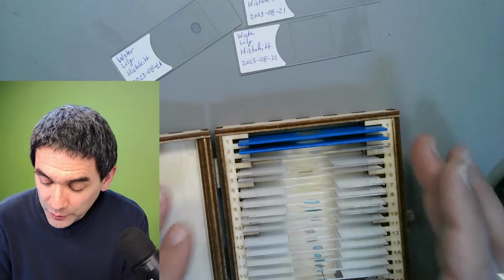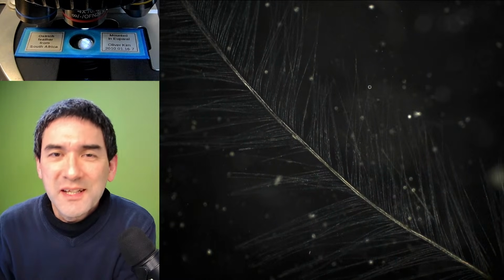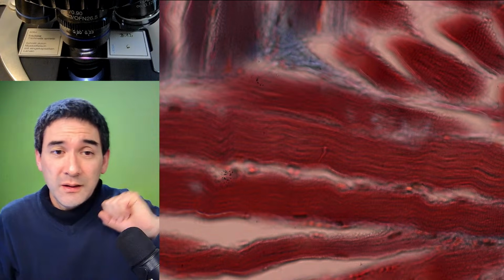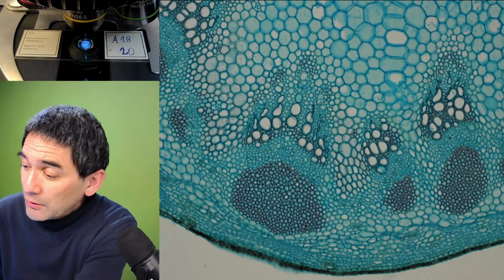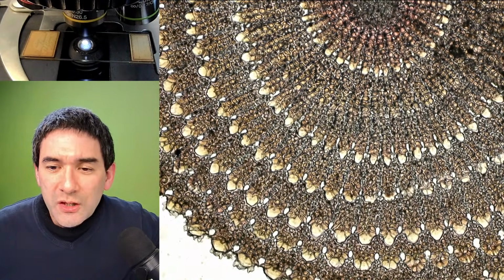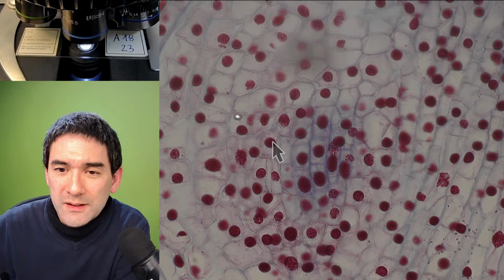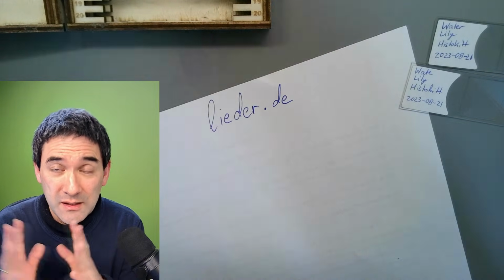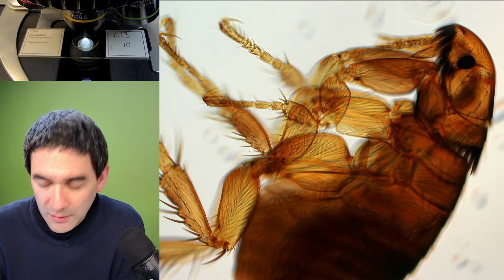🔬Permanent Microscope Slides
Today we will be looking at some permanent microscope slides (commercial and DIY) together.